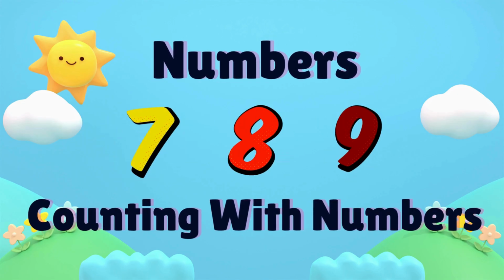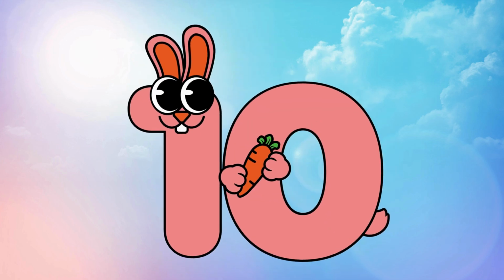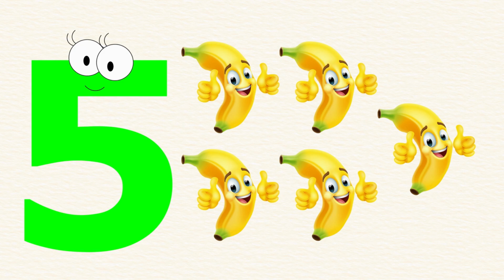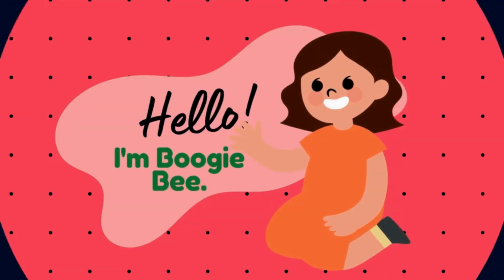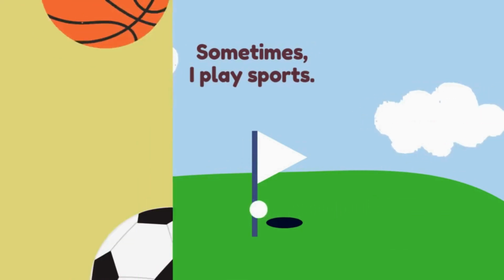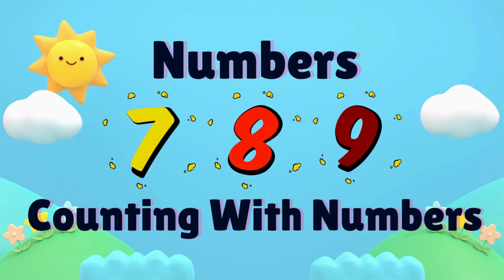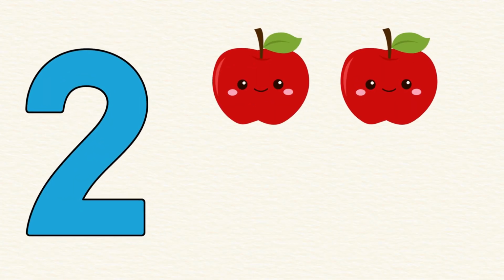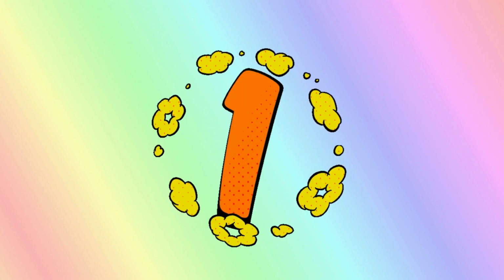🐝 ABC Song & Phonics 🐞 | A is for Apple 🍎 | Learn with Fun!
🎶 Buzz, hop, and sing through the ABCs! 🐝🐞
Join your favorite ABC friends for a fun-filled learning adventure! From A is for Apple 🍎 to Z is for Zebra 🦓, this ABC Song & Phonics video helps toddlers and preschoolers learn letters, sounds, and new words with colorful animations and catchy music.

🌟 What’s Inside:
✅ A–Z Letters with Word & Phonics Sounds
✅ Bright, Nature-Themed Animations 🐝🌸
✅ Easy-to-Sing Alphabet Song 🎶
✅ Perfect for Toddlers, Preschoolers & Kindergarten Kids 👧👦

💡 Why Kids Love It:
✔️ Fun phonics practice with friendly animals
✔️ Builds early literacy & letter recognition
✔️ Keeps little learners engaged and smiling

📚 Buzz along and sing your ABCs today—learning is fun with friends!

►About Boogie Bee;
At  Boogie Bee, we aim to help make learning a fun experience for kids by creating beautiful educational lyrics, and toe-tapping music. Kids will laugh, dance, sing, and play with our videos, learning letters, numbers, animal sounds, colors, and much more while simply enjoying our friendly characters and fun stories.

😃Happy Learning!